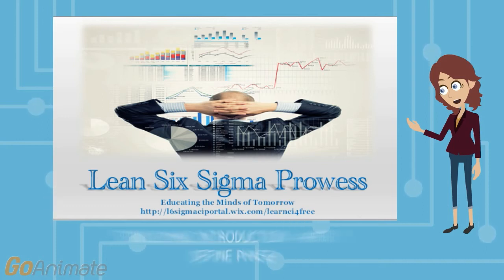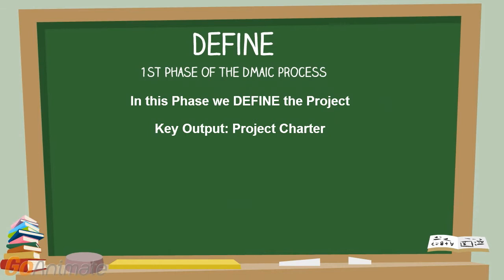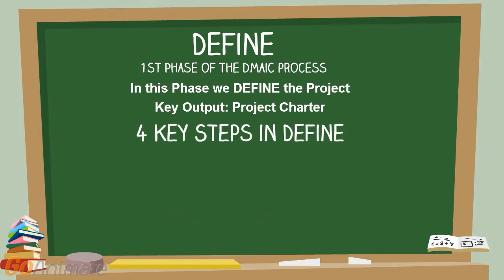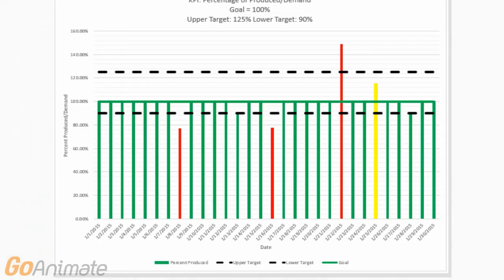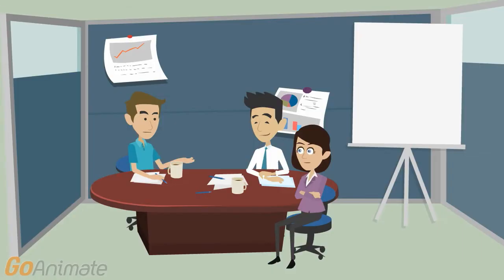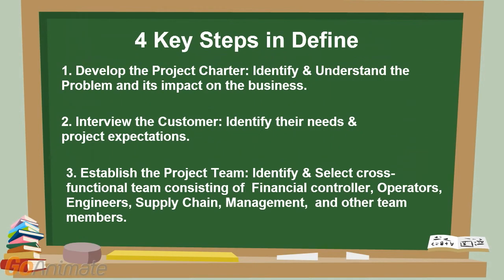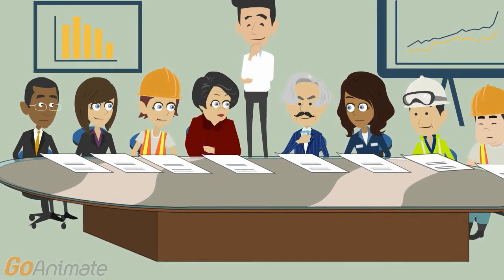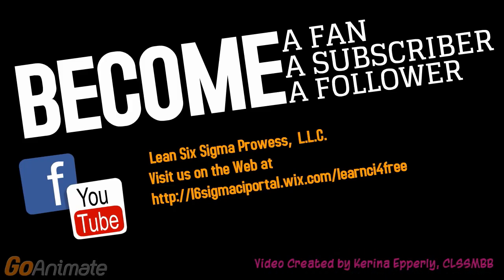Introduction to DMAIC Part 1 - Define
In this video, we review the 1st phase of the DMAIC Process - Define. We have divided the main steps of the Define phase into 4 main steps to help the reader obtain a glimpse of the process without providing an overload. If you enjoy this video, please joint us